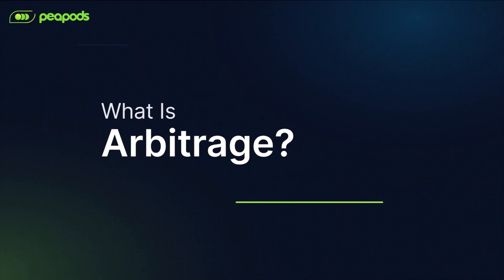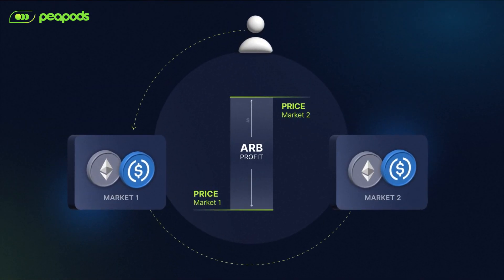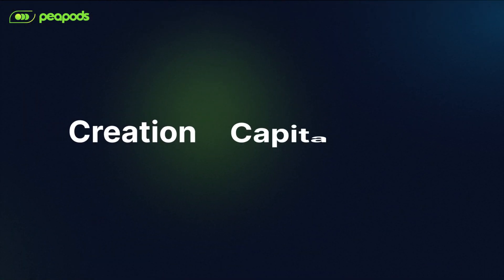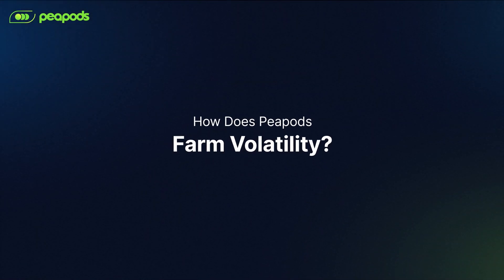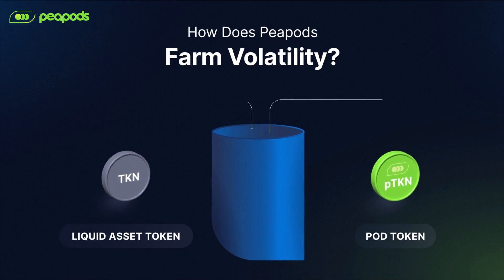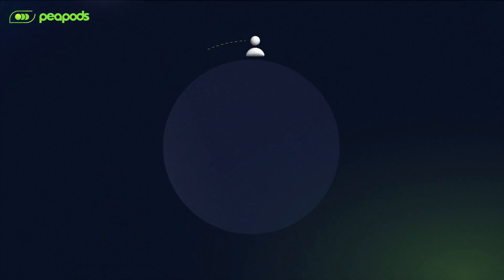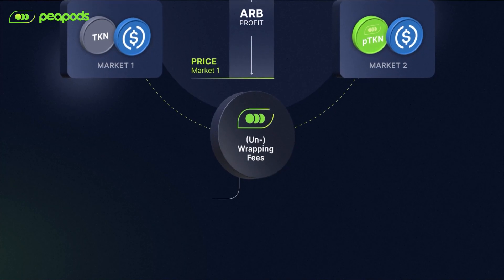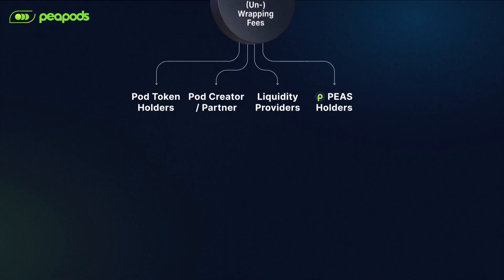Peapods Explained - Ep #1: What Is Volatility Farming?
Peapods Finance has introduced a groundbreaking new DeFi primitive: Volatility Farming. With Volatility Farming, Peapods taps into crypto’s only certainty - volatility - and harvests it as a source of real, sustainable yield via arbitrage.

In our inaugural video of the “Peapods Explained” series, we provide a concise introduction to this innovative concept and explore how Peapods empowers users to earn real yield on any liquid asset.

KEY QUESTIONS ADDRESSED:

WHAT IS ARBITRAGE?
We explain the mechanism behind arbitrage as the foundational principle for Volatility Farming.

WHAT IS VOLATILITY FARMING?
Discover how Volatility Farming leverages arbitrage trading to benefit its users.

HOW DOES PEAPODS FARM VOLATILITY?
Learn about Peapods’ unique approach to harnessing market volatility for optimal returns.